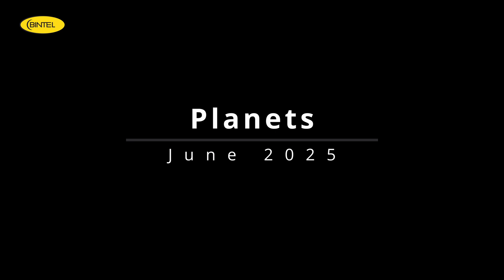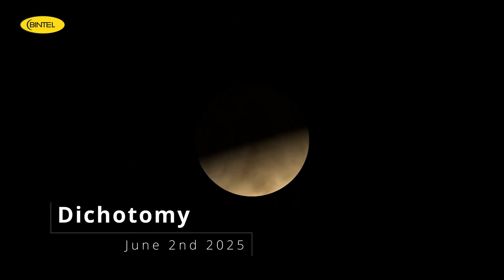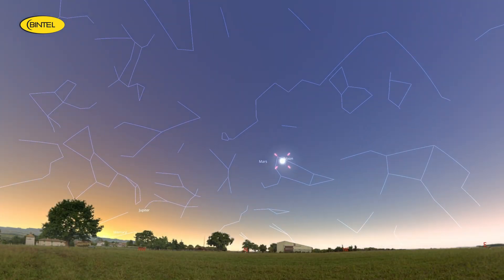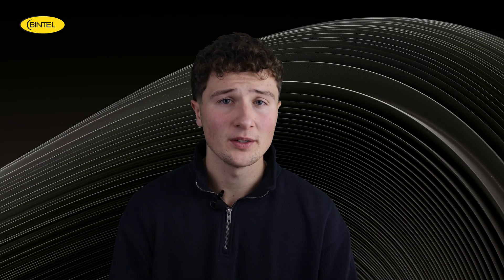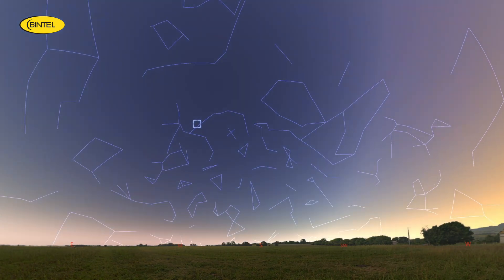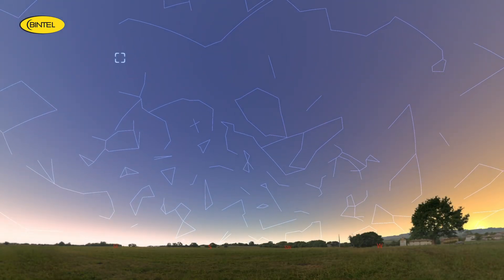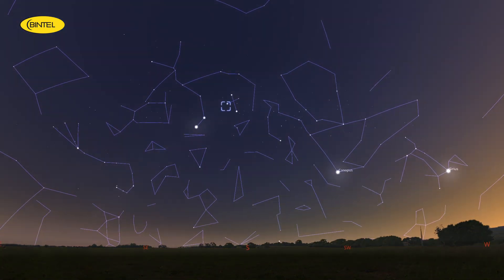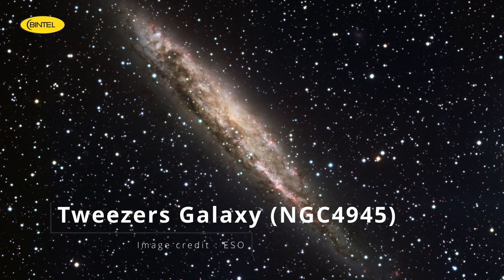What's in the Sky Southern Hemisphere | June 2025 | BINTEL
In this episode of What’s in the Sky, Thomas highlights some of the stunning celestial sights you can spot from the southern hemisphere throughout June, with plenty to see if you're watching from Australia or New Zealand. Read the full June 2025 What’s in the Sky Blog

Chapters:
00:00 – Introduction
00:46 – Planets
01:00 – Mars
01:36 – Saturn
02:06 – Venus
02:55 – Neptune
03:37 – The Moon
04:56 – Deep Sky Objects
05:19 – Omega Centauri
06:15 – Centaurus A
07:15 – The Sombrero Galaxy
08:00 – The Southern Pinwheel Galaxy
09:09 – The Jewel Box Cluster
10:12 – Acrux
10:56 – Honourable mentions and conclusion

Thumbnail Image credit: Y. Beletsky